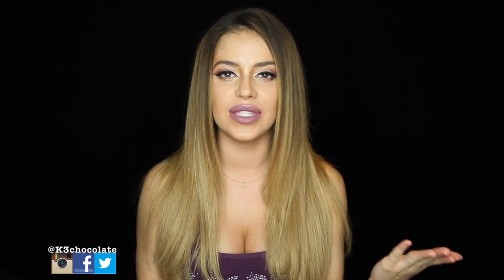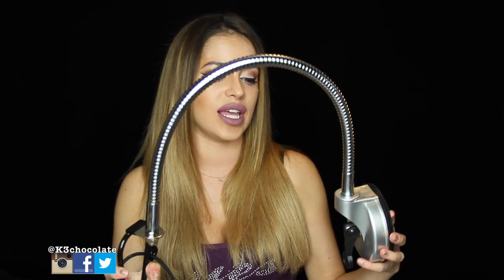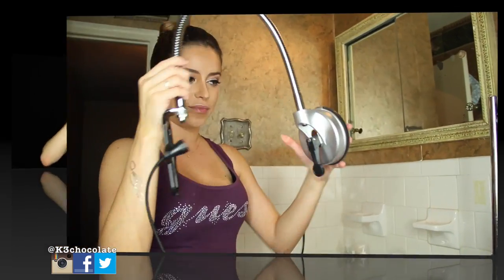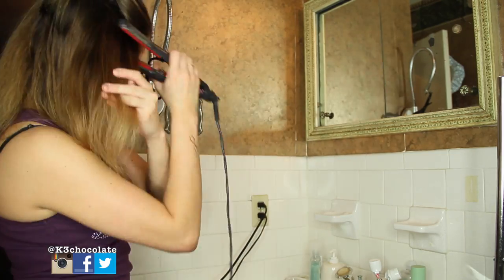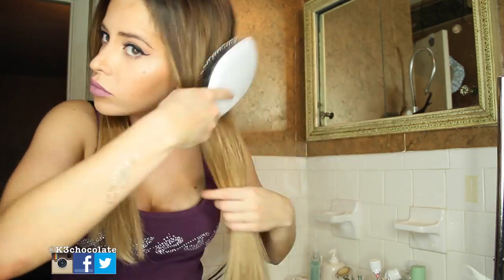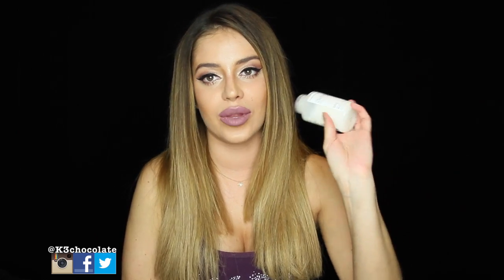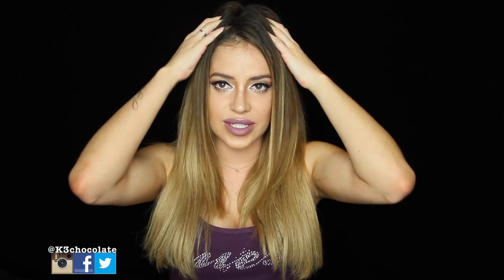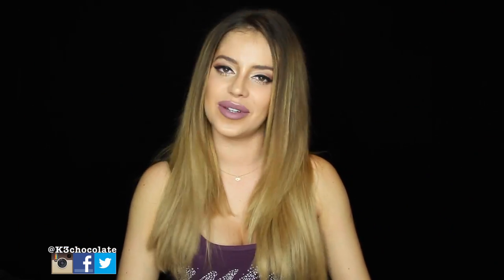MY NEW HAIR CARE ROUTINE!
ADD ME!

♡SHOPAHOLIC?

♡CONTACT LENSES(Use code K3chocolate to get a FREE pair of animal lenses + mystery gift)

These are my 100% honest opinions. Thanks so much to Blo N Go for sponsoring my video and sending me their product to try out.

Kristina Urribarres